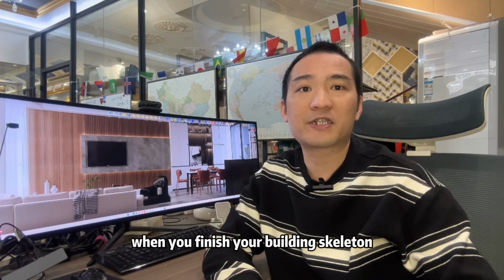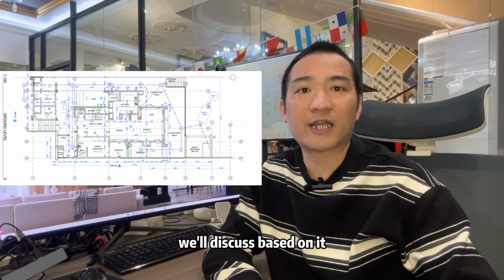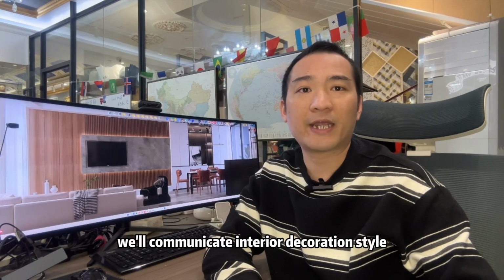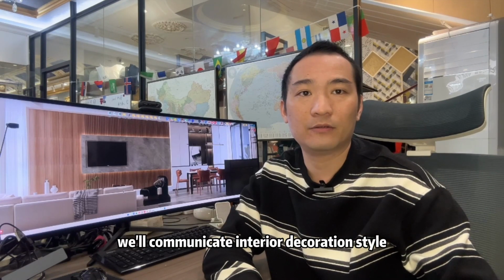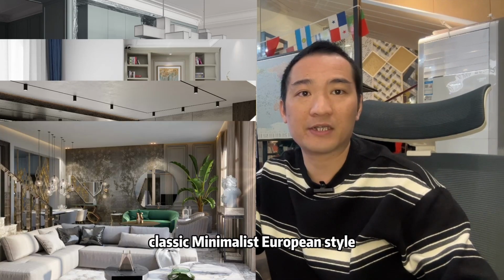service process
indeco design and finishing material one stop solution company, Let me explain our service for you.
We are a company providing finishing materials with design service.
when you finish your building skeleton ,you will share us with your floor plan or blue print, we will discuss base on it . we will communicate interior decoration style, would you prefer modern, classic, minimalist, European style?
After confirmation of our designing mood board , we would need to spend 3-4 weeks to process the 3d render for the whole area. And BOQ for finishing material should be ready from us after that.
When everything is confirmed we would need another 30-45 days for production of customized finishing material, what’s left will be loading and shipping.
our service is not done yet ,We will also offer our technology and help you go through installation when material delivered to your construction site.